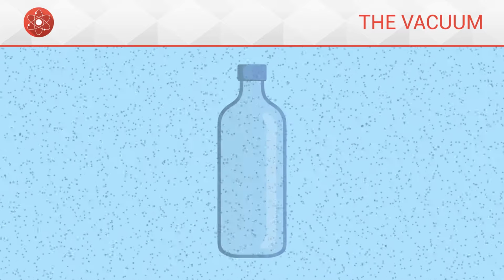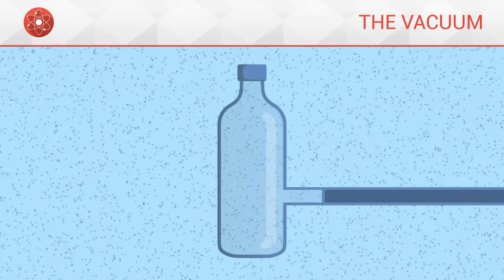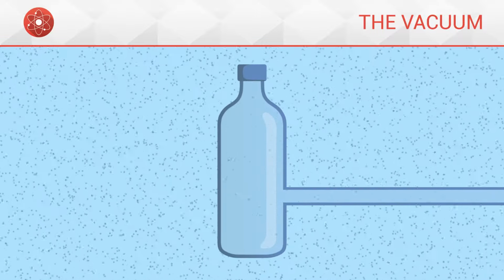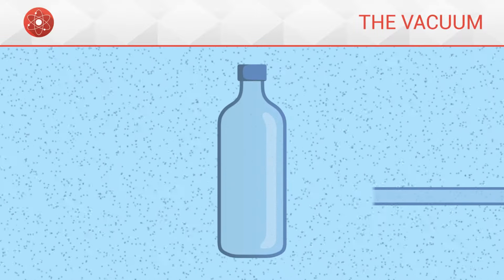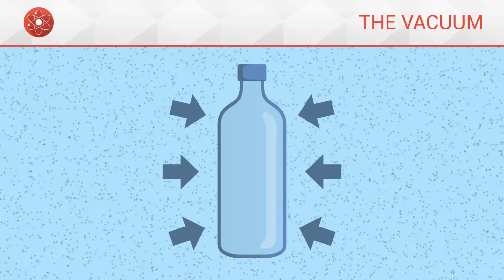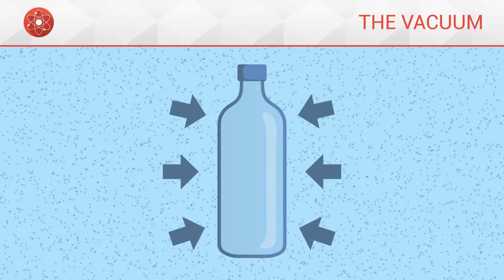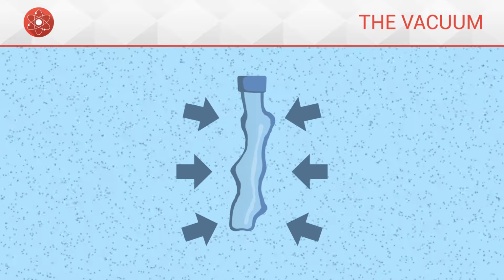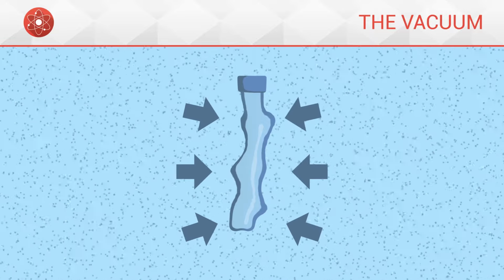The Vacuum (interstellar to quantum)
Can a glass ever be truly empty? What changes in the absence of matter? Is it possible to reach absolute emptiness? All these answers in 7 minutes.

And if you liked this video, you can share it on social networks !